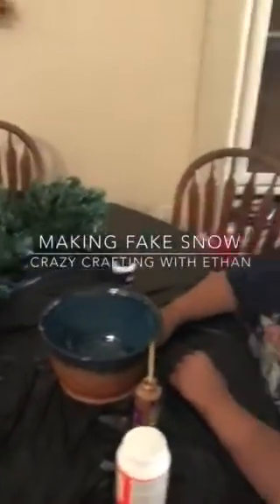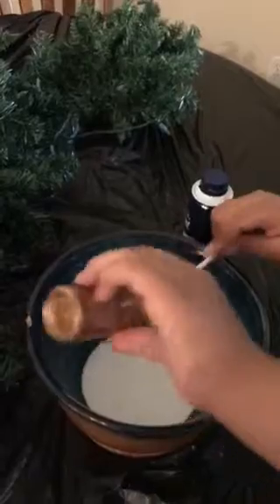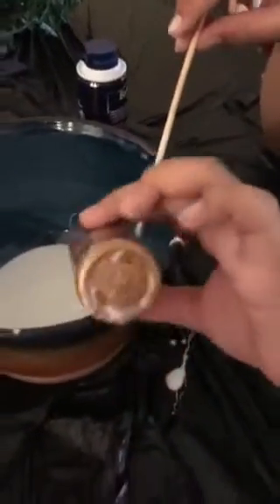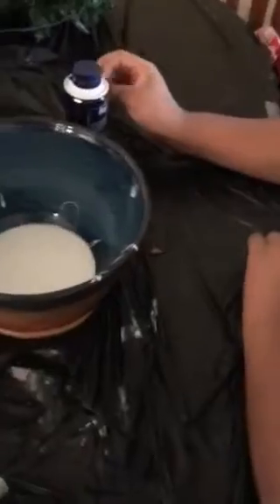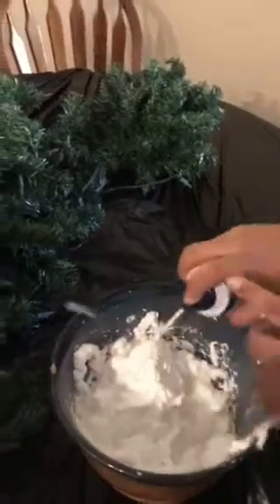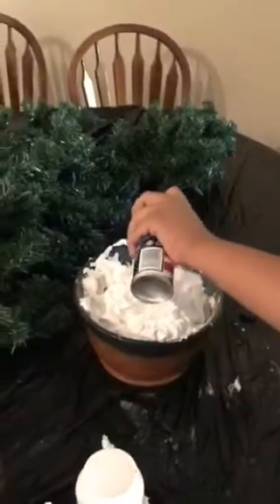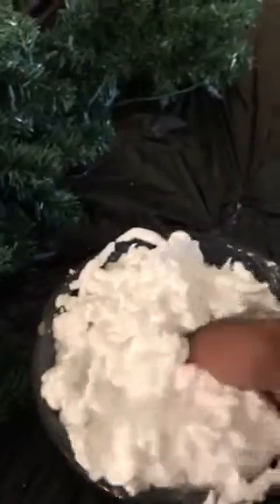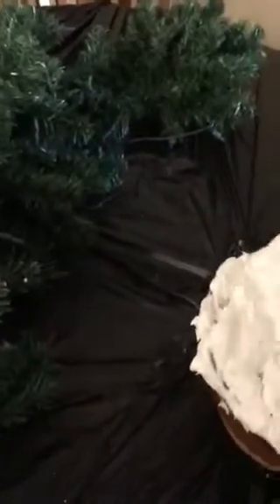(This video not intended for children) Making Fake Snow/ Crazy Crafting with Ethan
So I’m known as the mom/aunt that didn’t mind the kids making messy projects. I️ guess the tradition continues...